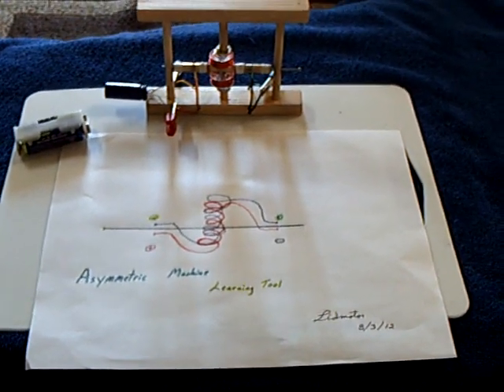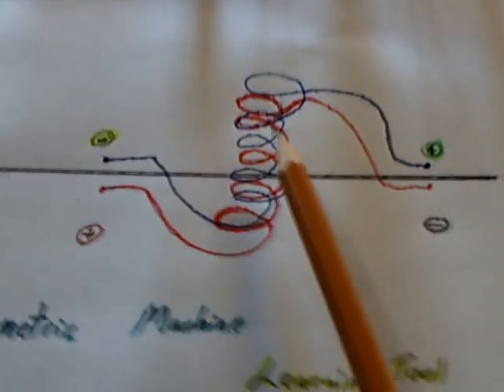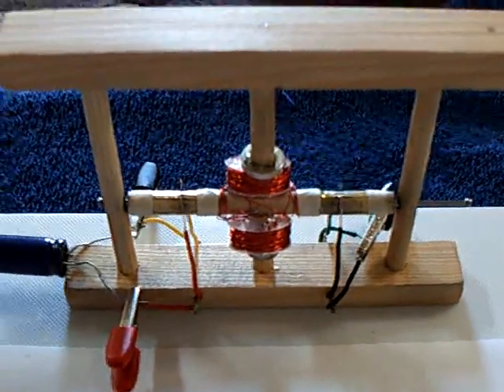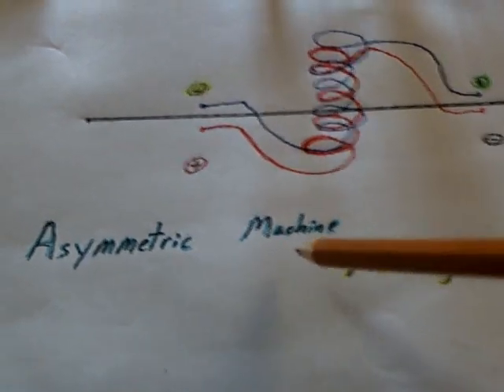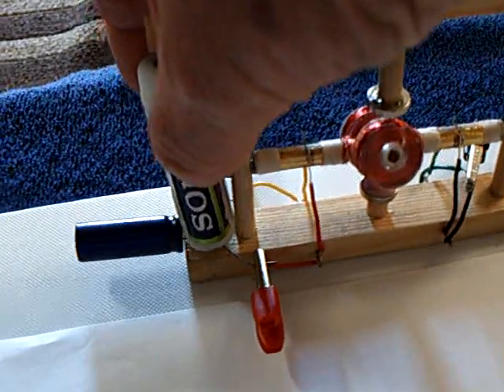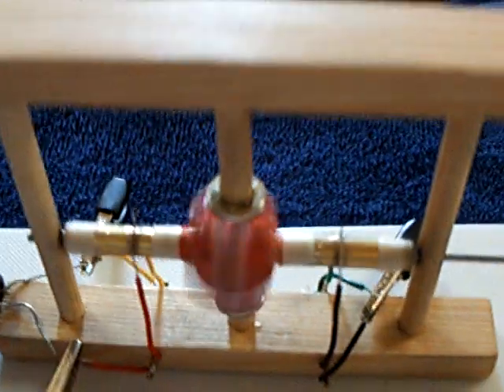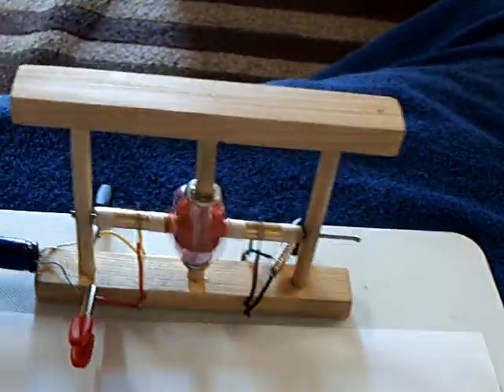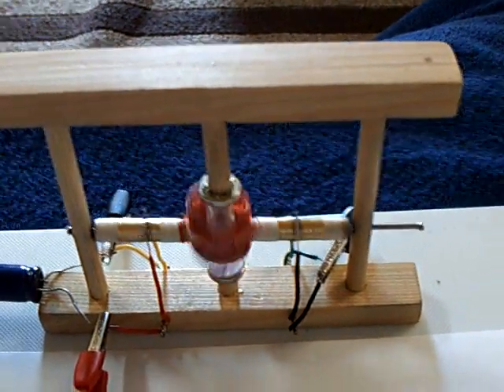Asymmetric Machine Learning Tool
This my asymmetric motor (machine) learning tool reconfigured and running on a capacitor.  The 10 F supercap is loaded with about 2 volts when I show the device running.  The armature coils are connected in series here which is one of several ways to wire up the machine.